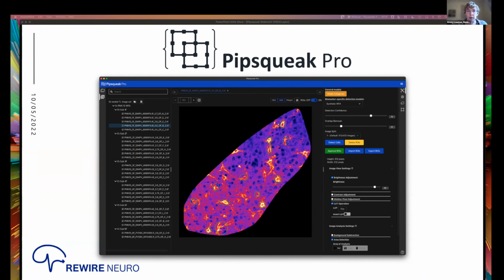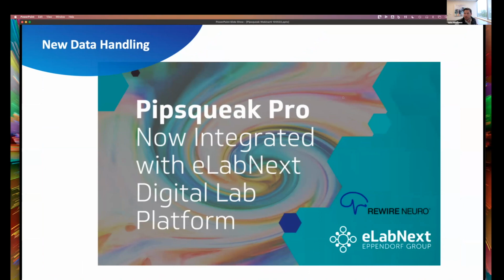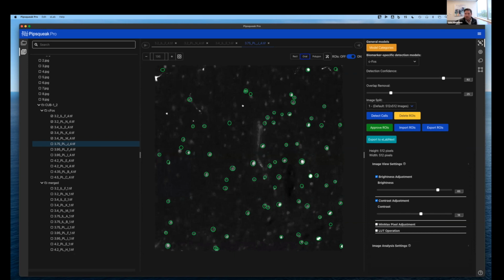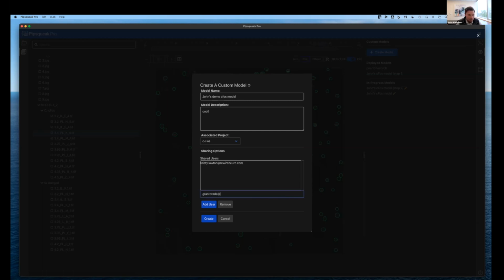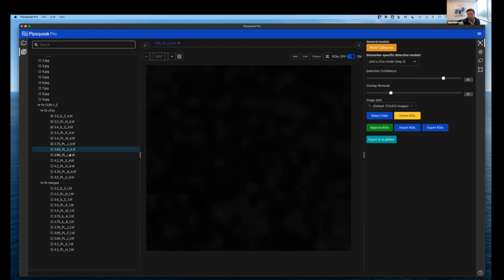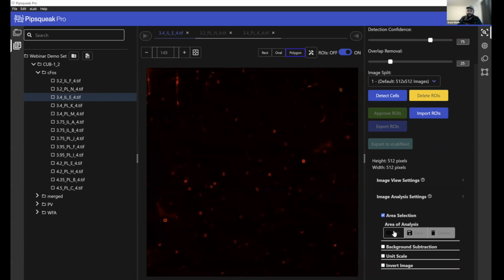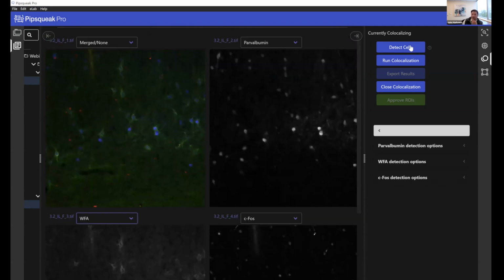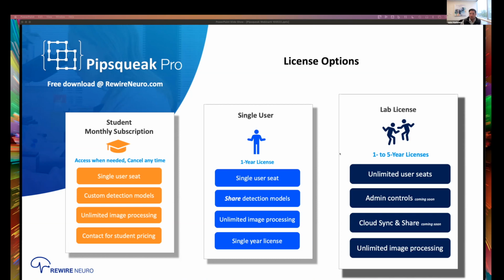Pipsqueak Pro Webinar-- AutoML custom model training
Dr. John Harkness walks through Pipsqueak Pro 2.0 and our newly improved custom model training. to learn more.

Our newest version of Pipsqueak Pro introduces an improved custom model training pipeline powered by AutoML and a dramatically improved interface, making your cellular analysis and detection faster and more accurate than ever.

Rewire Neuro's all-new partnership with eLabNext, part of Eppendorf Group, our users get the dual-benefit of rapid cellular quantification and a collaborative data organizational environment, providing deeper analysis and insights for the entire lab.